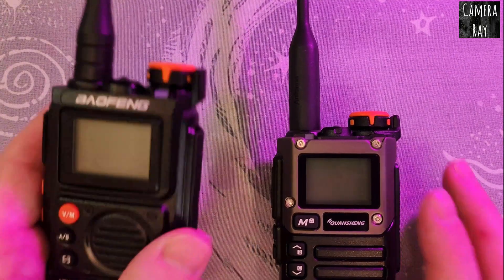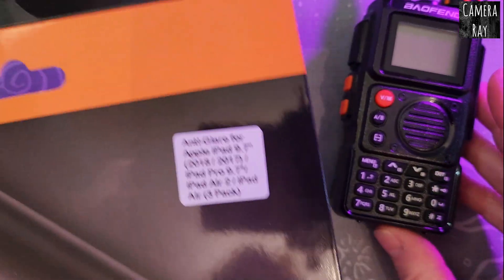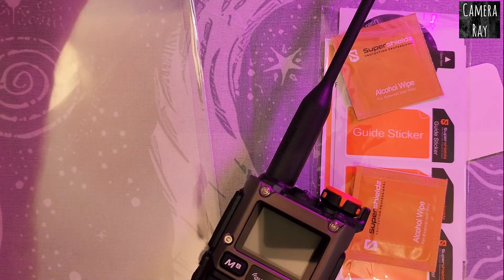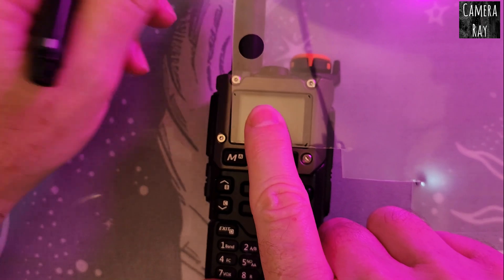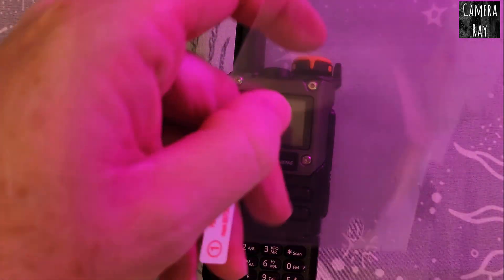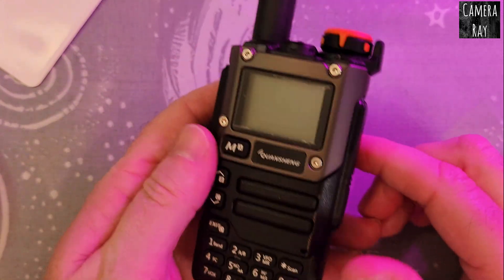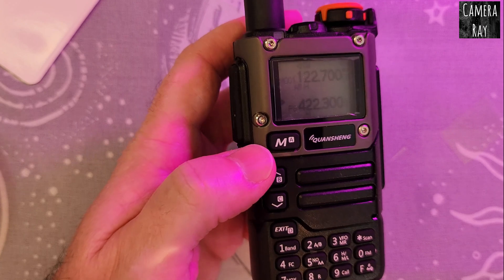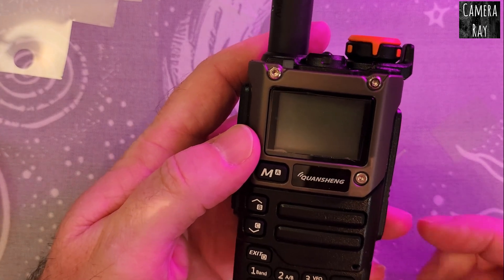How to Make a DIY Anti-Glare Screen Protector for Baofeng & Quansheng & TIDRadio Ham Radios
Learn how to create a DIY anti-glare screen protector for your Baofeng, Quansheng, TIDRadio or other ham radios. I walk you through the easy steps to reduce glare on your radio display, making it easier to read in bright sunlight or challenging lighting conditions. This budget-friendly solution uses bulk materials you may already have. Perfect for outdoor enthusiasts and ham radio operators looking to improve their gear, this DIY project will enhance your radio's visibility without breaking the bank. Follow along to see how you can upgrade your radio screen in minutes!

Supershieldz 3 Pack Anti Glare material I used